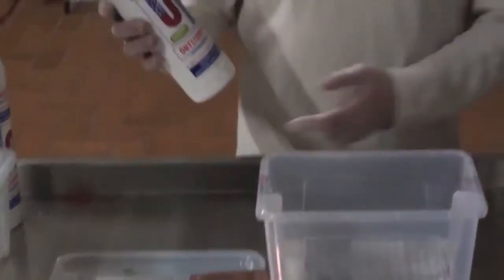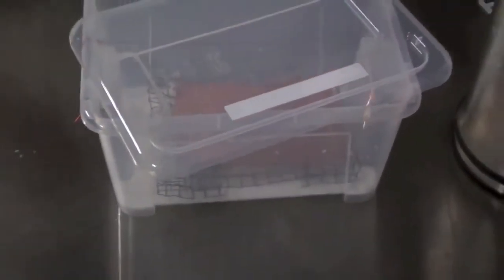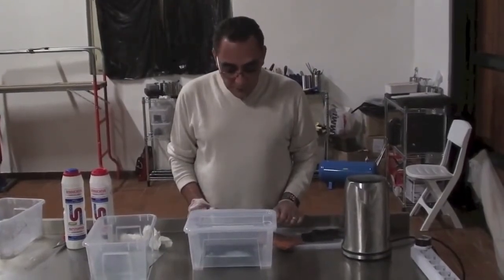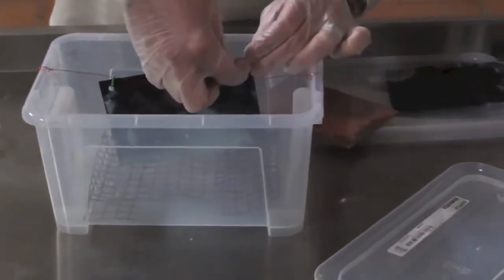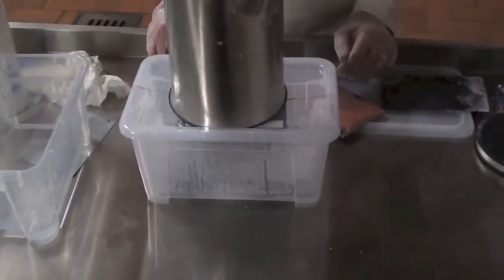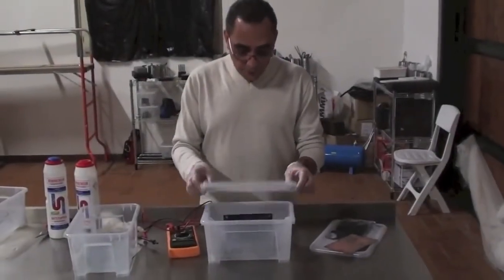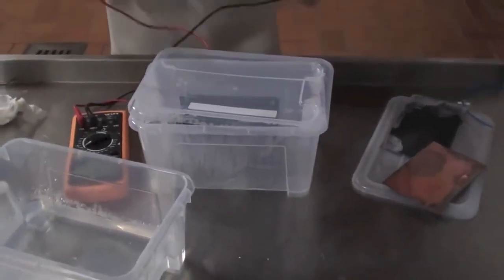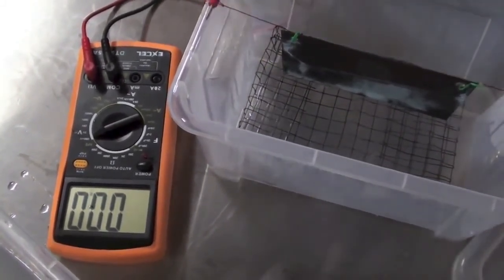Nanocoating Officiel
Méthode de nanocoating présentée par Armen
Keshe Foudation Space Ship Institute.

Cliquez en bas à droite de l'image sur le clavier pour afficher les sous titres et cliquez sur la roue pour sélectionner le Français.

Ou trouver un multimètre?

une plaque de zinc?

une plaque de cuivre?

de la soude caustique NAOH?

la poignée de cristaux de soude KOH?

Le grillage à poule au magasin de bricolage ainsi que la boîte en plastique avec couvercle.
La bouilloire sur amazon si vous n'en avez pas.
N'oubliez pas les gants, le masque, les lunettes de protection et aérez votre pièce!

Si vous souhaitez vous pouvez acheter le kit complet tout prêt auprès de la KFSSI, contactez moi puisque je suis Distributrice si vous souhaitez que je fasse la commande pour vous, sinon rendez vous sur le store: